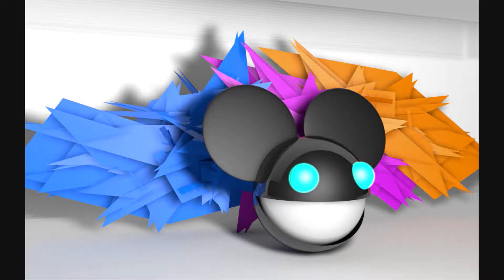Deadmua5 wallpaper free download CINEMA 4D [c4d file and png file]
THE BALLSACK IS DOWN HERE :3